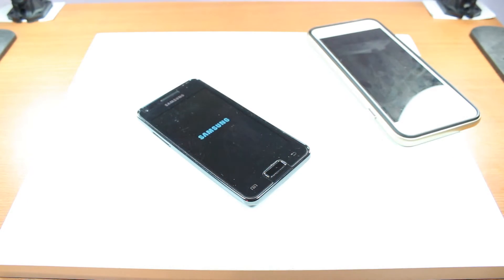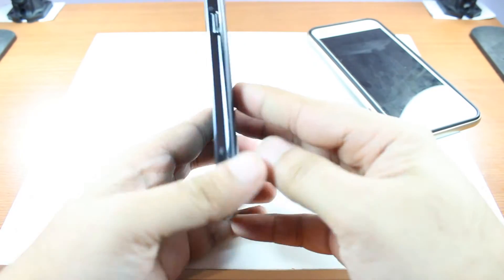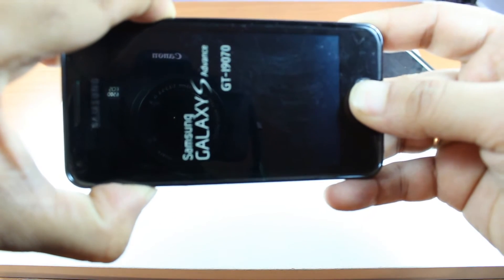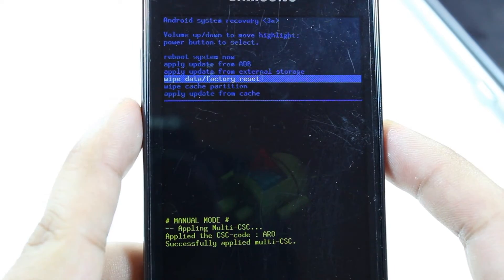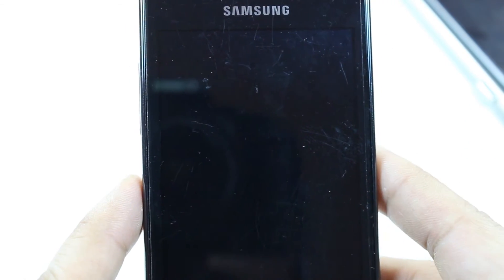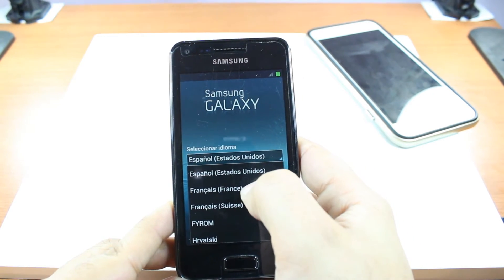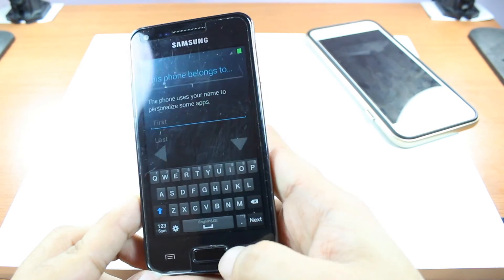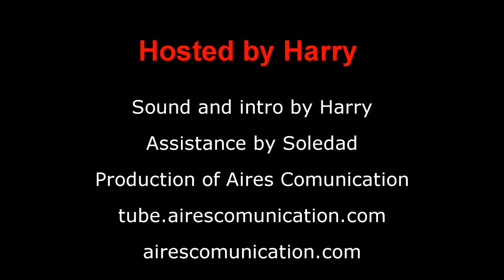Fix stuck in bootloader Samsung Galaxu S advance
How to fix Samsung S21, S20, S10, S9, S8 Note 20, 20 Ultra,10,9 not connecting to PC